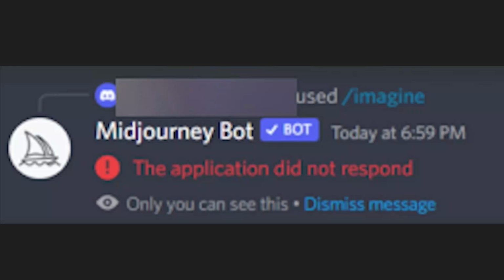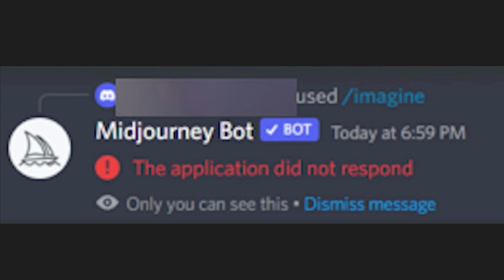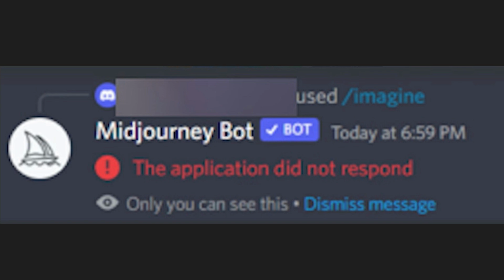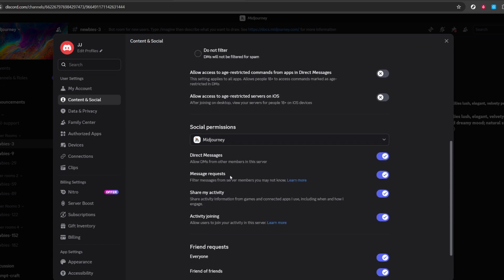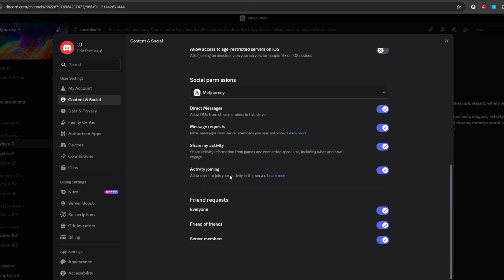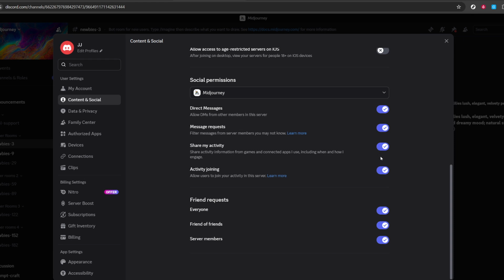How to fix application did not respond Midjourney [FULL GUIDE]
In todays video we cover How to fix application did not respond Midjourney